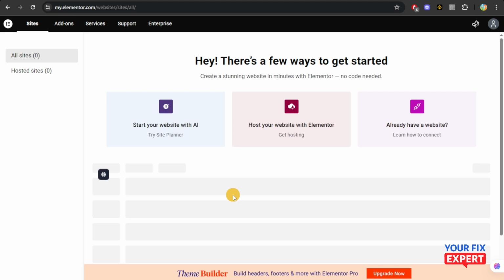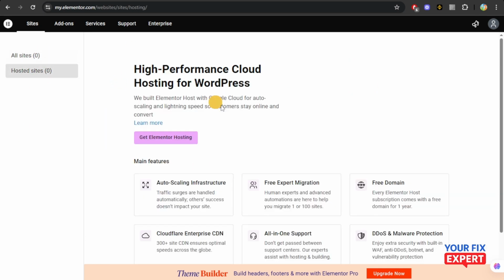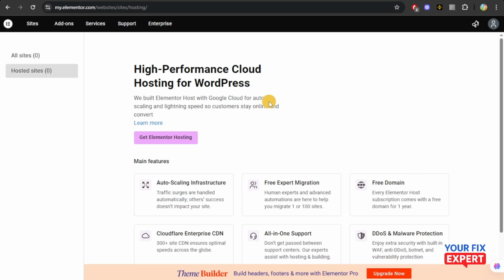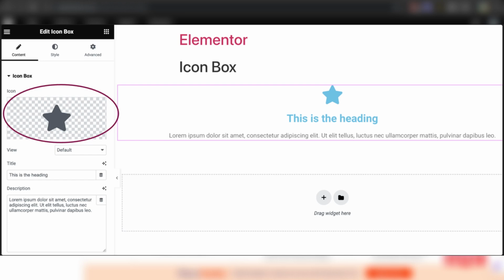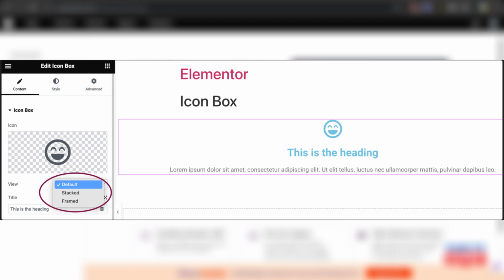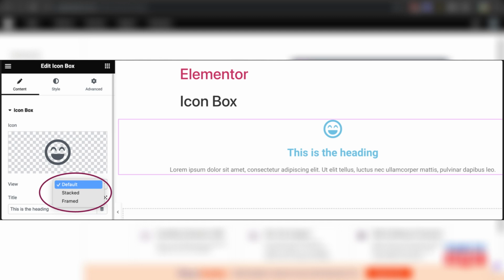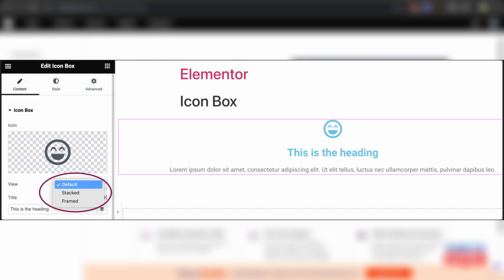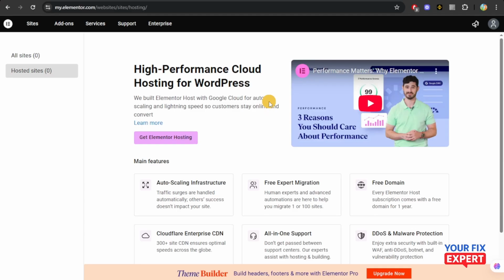How To Align The Icon With The Text In Elementor - New Method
How to Align the Icon with the Text in Elementor. Learn how to align the icon with the text in Elementor quickly and easily. In this beginner-friendly guide, I’ll show you step by step how to adjust Elementor icon alignment, position your icons perfectly with text, and improve your page layout. These tips make it simple to style your Elementor widgets and create professional-looking designs.